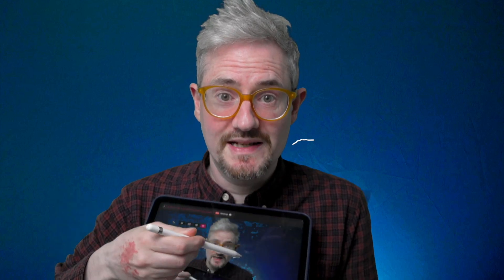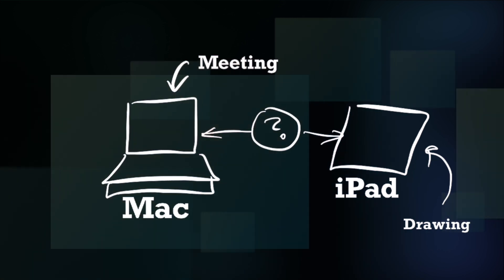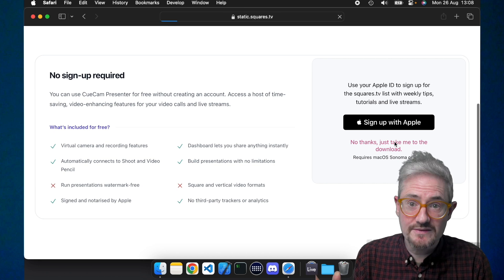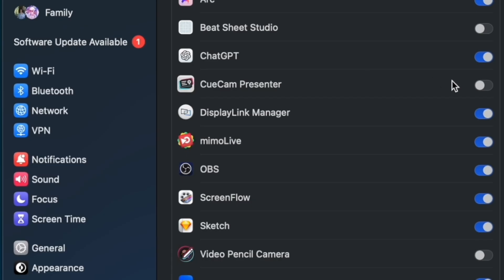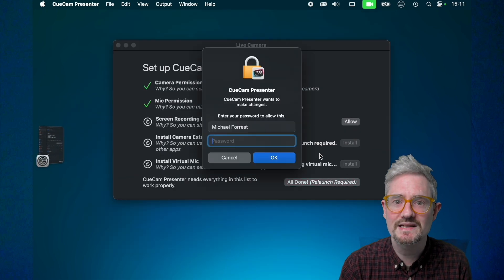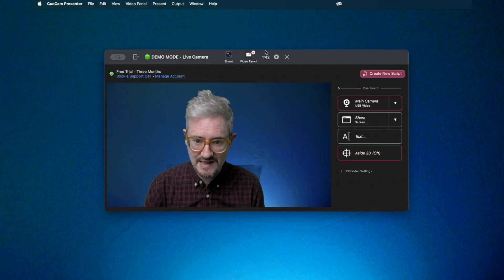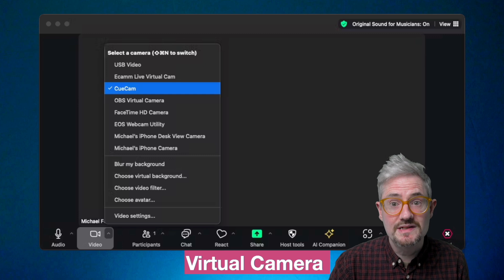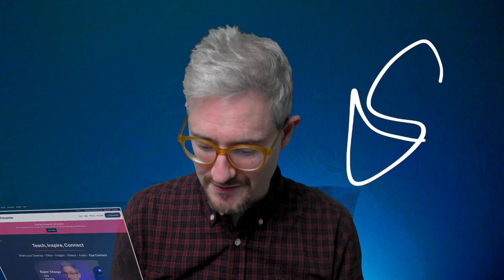How to use Video Pencil on your Mac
In this video, Michael Forrest demonstrates the best way to use Video Pencil with a Mac, showing how to connect your iPad to your Mac to get a virtual camera for use in Teams, Zoom, FaceTime, Google Meet and beyond.

You'll be walked through the process of downloading CueCam Presenter from cuecam.app, setting it up, and granting necessary permissions.

You'll learn how to select CueCam as the virtual camera in meeting software like Zoom or Teams, enabling you to draw directly from your iPad during meetings.

You'll get a glimpse of CueCam's versatility as you see how you can draw on your desktop, pictures, videos, and more.